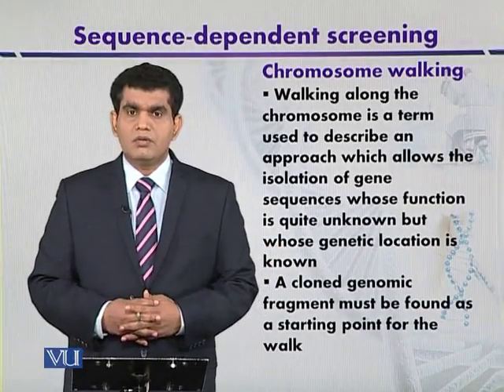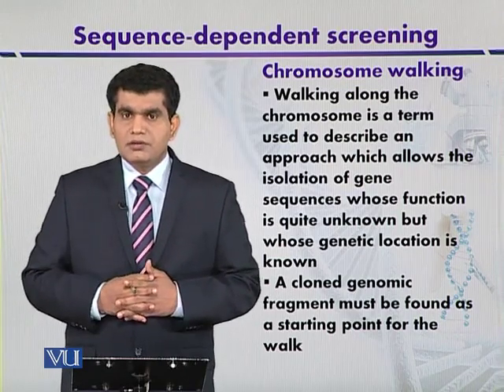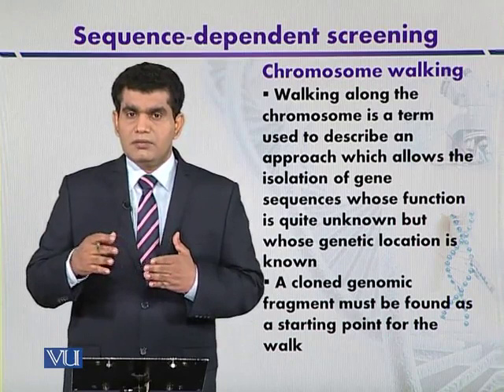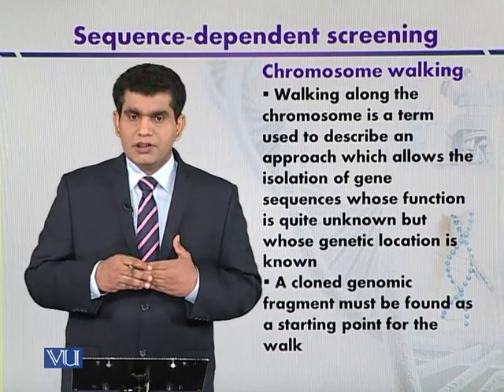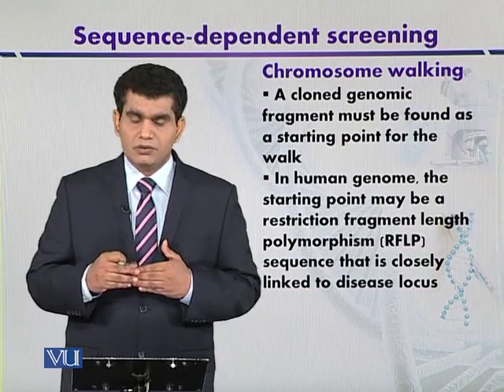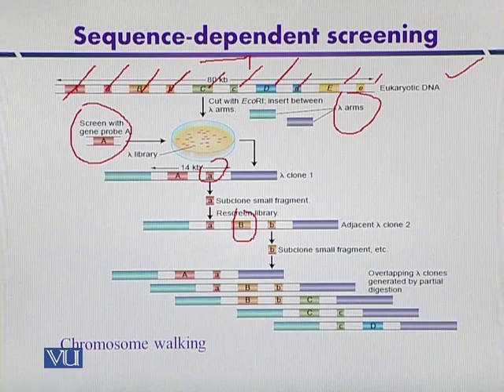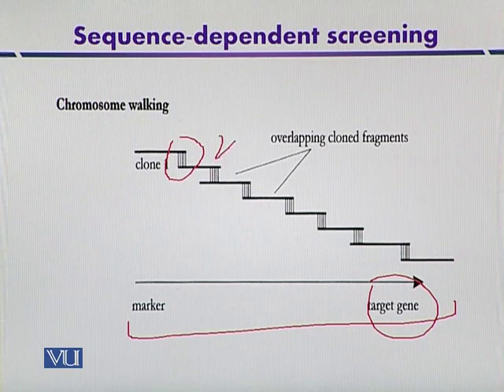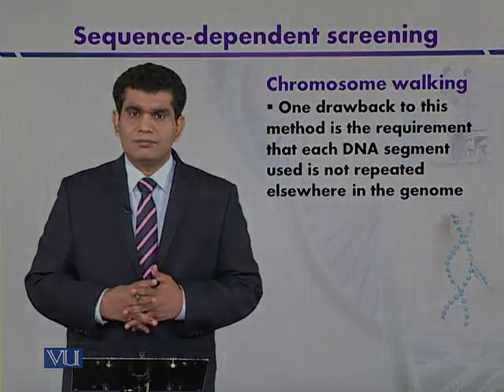BT301_Topic128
Topic: 128